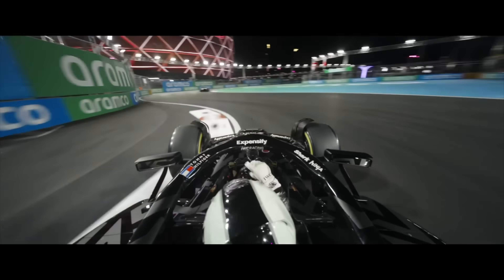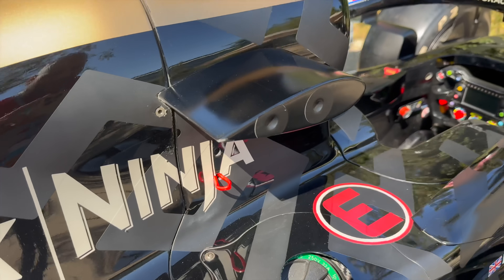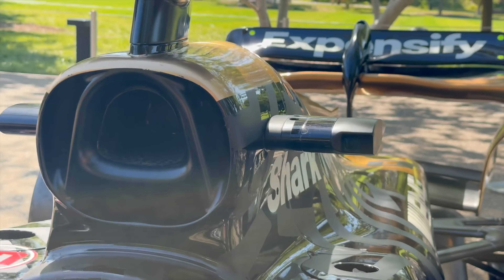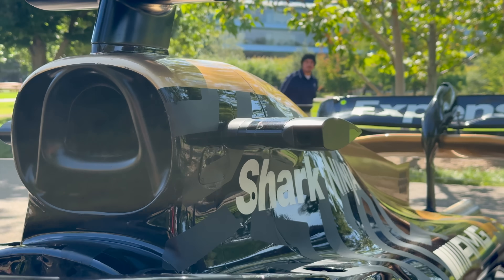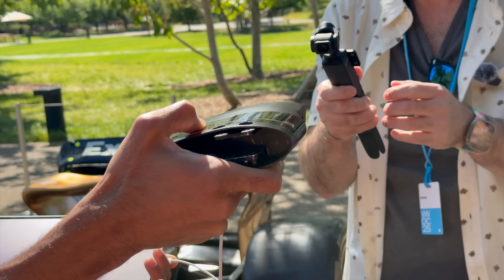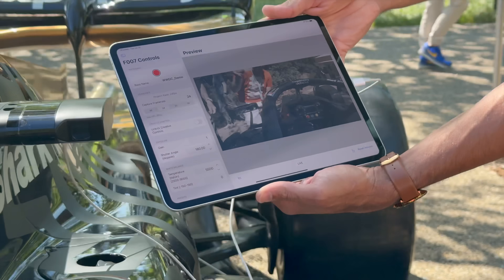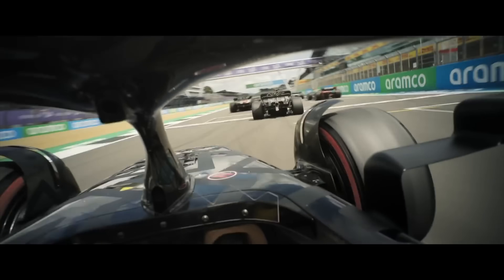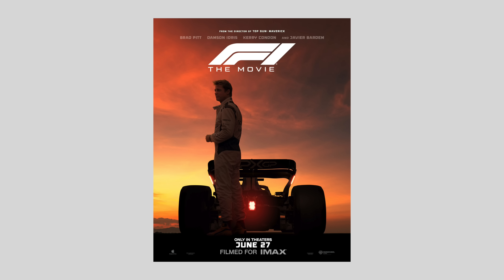How Apple Secretly Filmed a Hollywood Movie in Real F1 Races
What if I told you the most cinematic F1 footage ever wasn’t shot with a Hollywood rig, but with a sensor from the iPhone 15 Pro? Apple’s top-secret project embedded custom camera tech into actual Formula One race cars. This isn’t CGI. This isn’t a commercial. It’s a legitimate movie production with director Joseph Kosinski (Top Gun: Maverick), real Grand Prix races, and yes, Brad Pitt.

The custom camera system had to survive brutal racing conditions: intense vibrations, extreme heat, and high G-forces. Built from iPhone components and disguised as a standard F1 camera housing, it allowed filmmakers to mount it in up to 15 locations on the car, from the nose to the cockpit and even the side pods. The footage was downloaded directly in the pit lane using an iPad, and controlled with precision down to exposure using ND filters and log color capture.

What’s even more fascinating is that this wasn’t a one-off prototype. It was deployed during real races, capturing Brad Pitt and Idris Elba driving modified F1 cars in front of live crowds. With collaboration from Mercedes engineers and even Lewis Hamilton himself, this project wasn’t just a tech flex. It’s a defining moment in how consumer-grade sensors can cross over into big-budget filmmaking. And it all happened using the tech in your pocket.

CHAPTERS
00:00 - Apple Used iPhone Sensors to Shoot F1
00:34 - Apple Custom F1 Car Camera
01:54 - Why Were Special Cameras Necessary for F1?
03:00 - The Tech Behind the F1 Camera with iPhone Sensor
03:48 - Bringing a Feeling of Realism to the F1 Movie
04:26 - The F1 Camera Tech Included in iPhone 15 Pro and Beyond

MUSIC